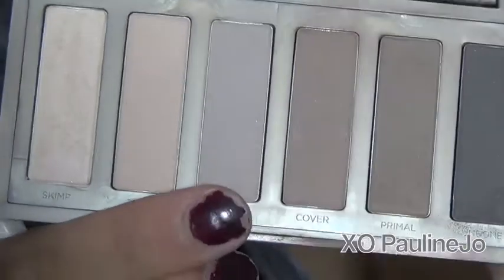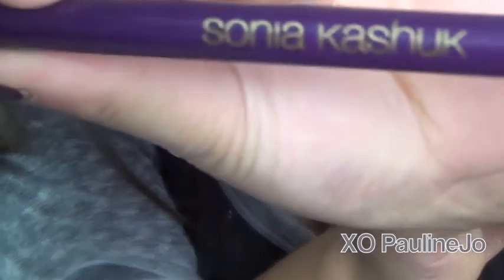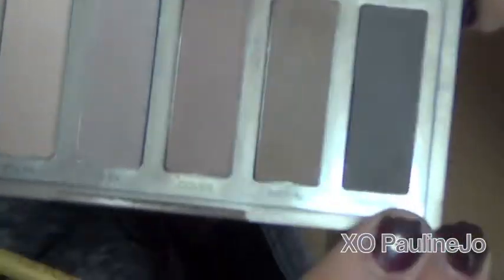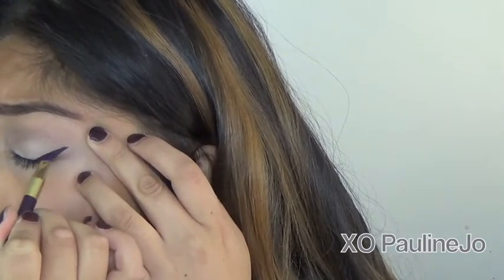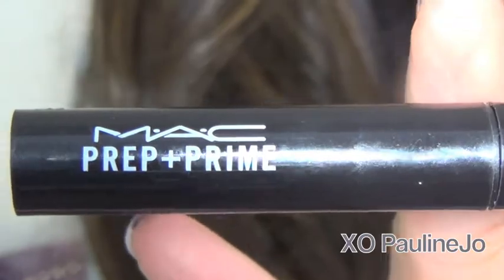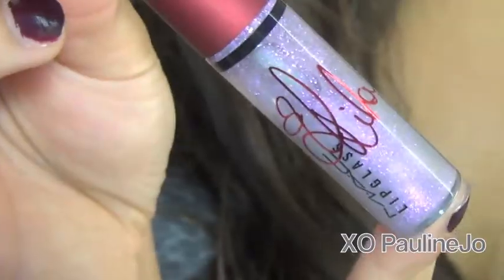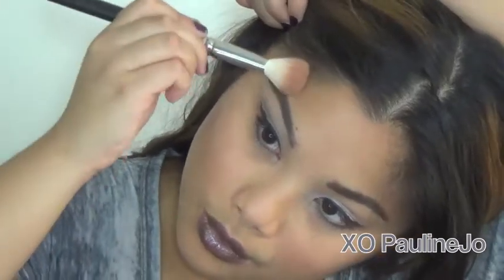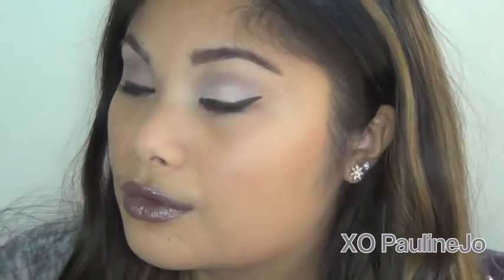♡Viva Glam Rihanna 2&Naked 2 Basics LOOK♡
Hello ladies! ♥

Urban Decay's NAKED 2 Basics Eyeshadow Pallette and MAC's Viva Glam Rihanna 2 Lipstick and Lipglass are 3 products that have recently come out in the beauty world so I thought I'd show you all a look I've come up with using these products! They are amazing, watch my tutorial to hear my thoughts!

☞ PRODUCTS:

EYES:

-Urban Decay Primer in Eden
-Urban Decay Naked 2 Palette
-MAC Studio Sculpt Mascara
-MAC Eyeliner in Definidely Black

LIPS:

-MAC Stone Lipliner
-MAC Viva Glam Rihanna 2 Lipstick
-MAC Viva Glam Rihanna 2 Lipglass

FACE:

-MAC Careblend
-Victoria's Secret Blush
-Clinique Bronzer in Sunkissed

Brushes:
-MAC
-Sonia Kashuk
-EcoTools
-e.l.f

-xo Pauline Jo